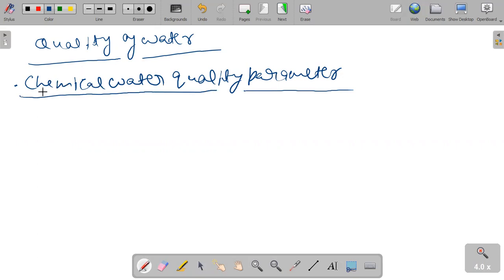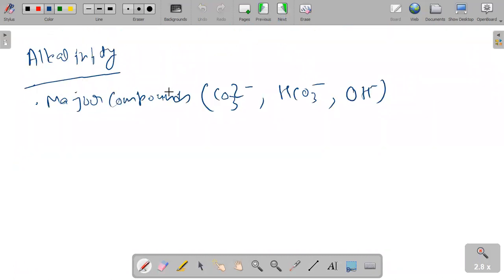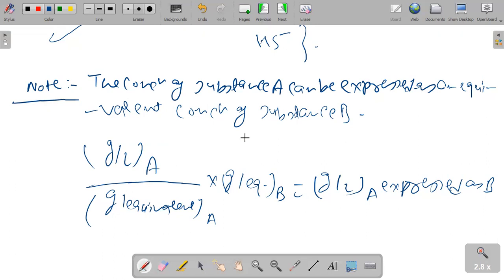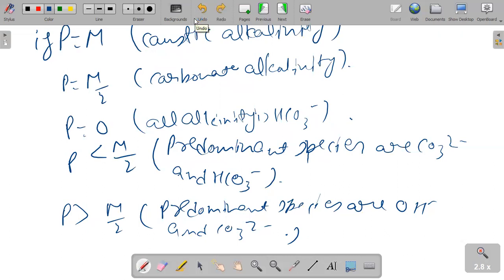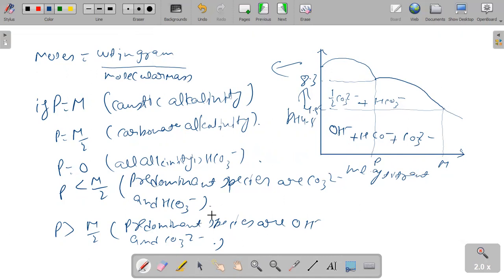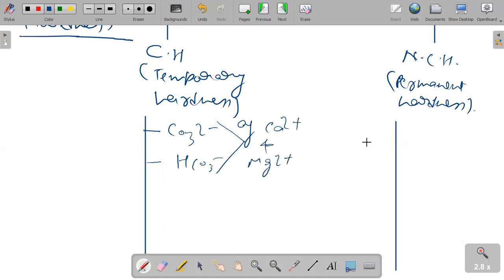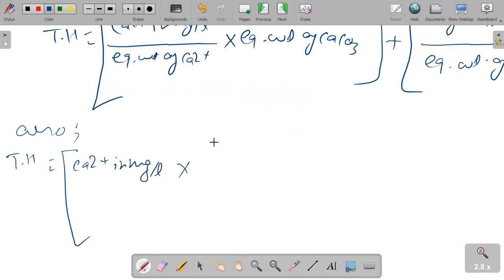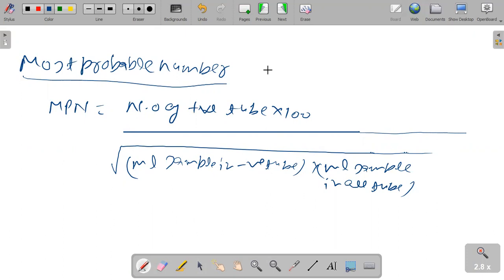Quality of Water | Environmental Engineering | Marathon Session | GATE 2022 | Civil Engineering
This is a Marathon Session wherein we will do Complete Numeric Revision of Environmental Engineering .